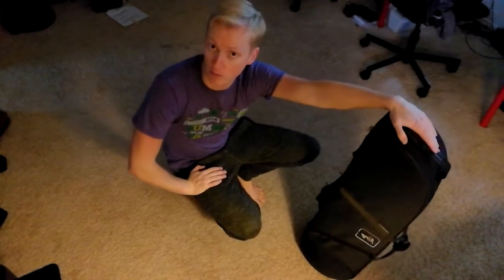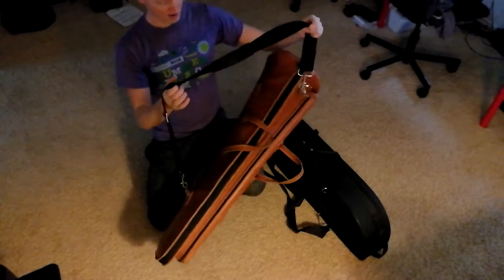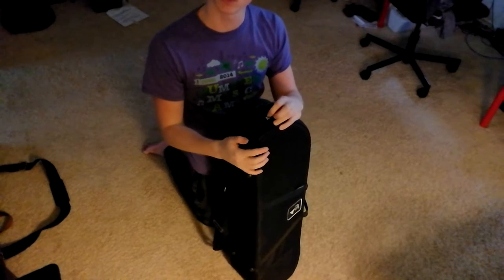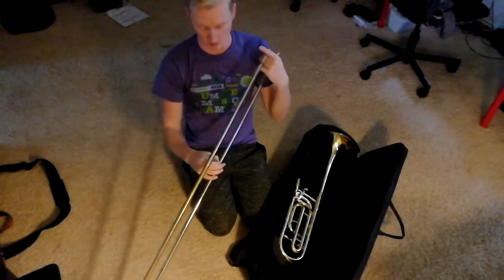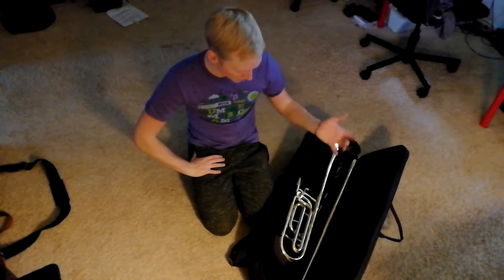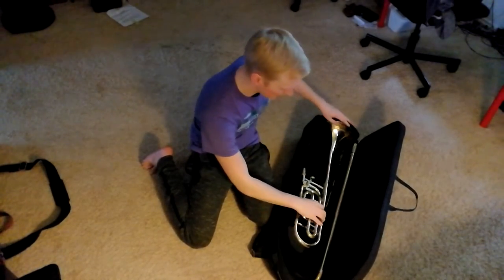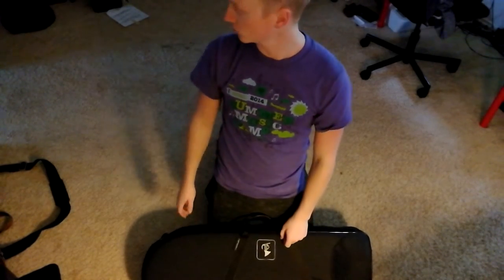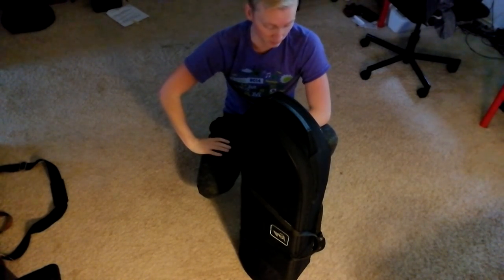Marcus Bonna LW Tenor Case Review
Or, my camera sucks in low light conditions!